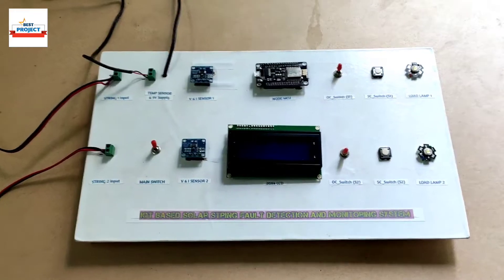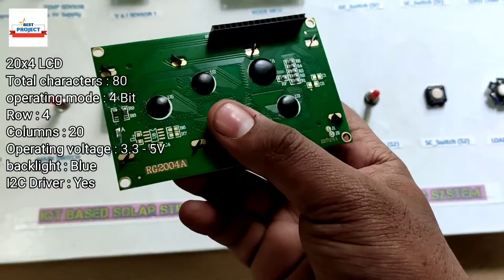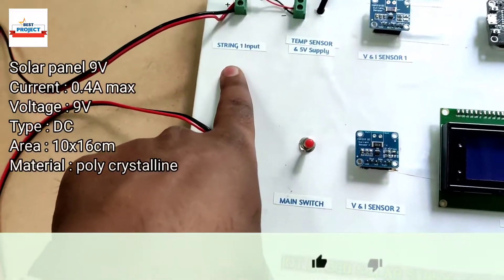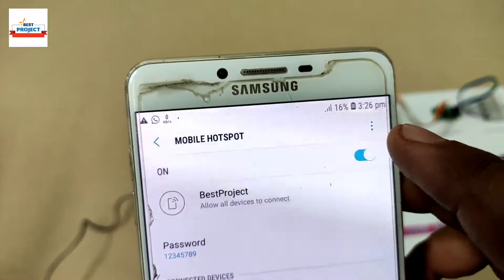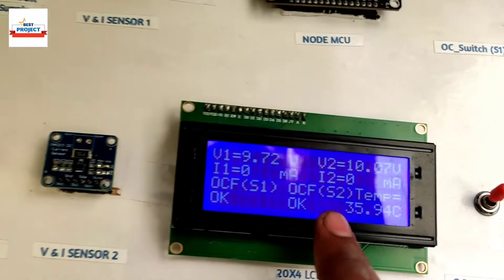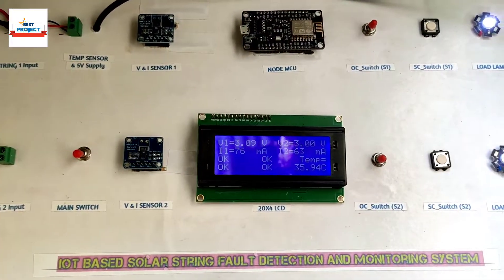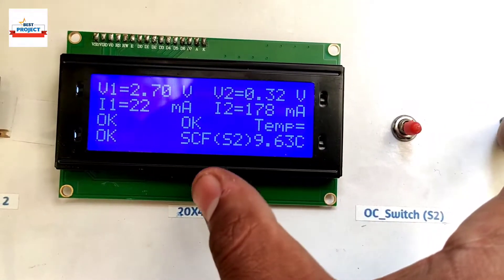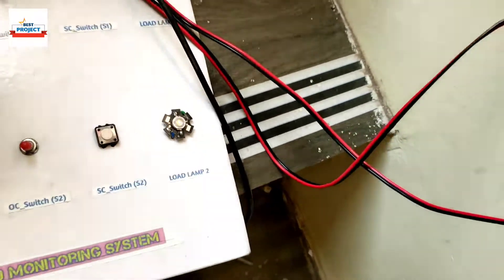42. IoT Based Multiple Solar Panel Monitoring & Fault Detection | SC fault | OC fault | ESP8266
42. IoT Based Multiple Solar Panel Monitoring & Fault Detection | SC fault | OC  fault | ESP8266

1. Schematic diagram.
2. Block diagram.
3. Components price list.
4. Components Specification list
5. Working principle.
6. Data sheet of  all components if available
7. Program/code of Microcontroller, Arduino, Raspberry Pi, PIC18 etc.
8. Complete Working principle description
9. Complete interfacing description.
10. If students want data sheet of the components, we will provide.
11. IoT Server Setup support

Online contents for student training on the topic